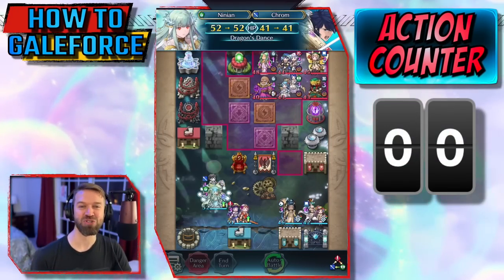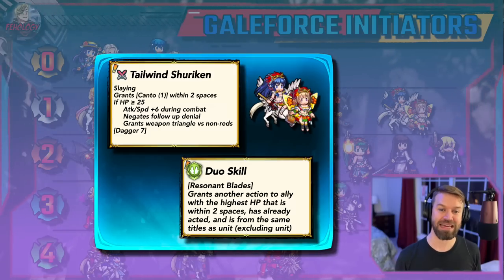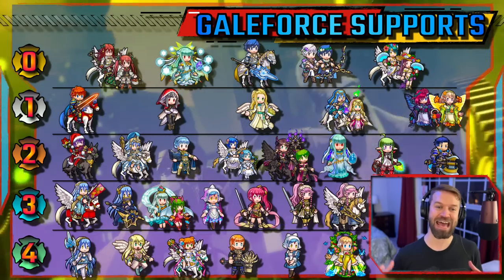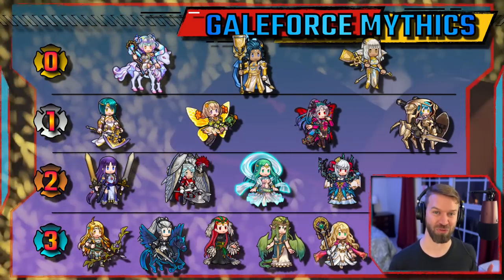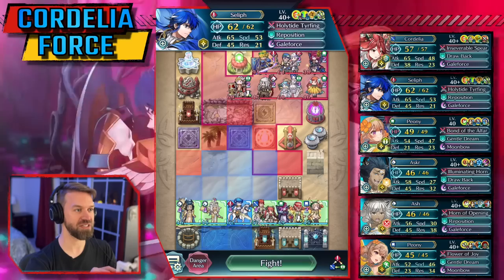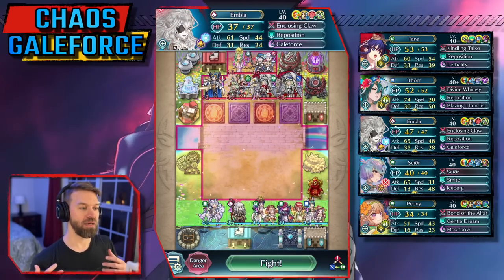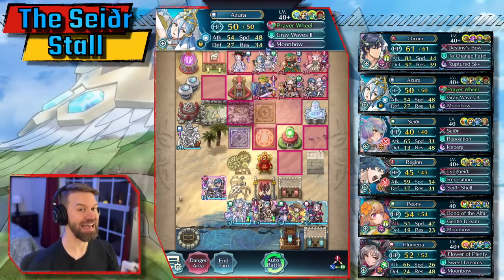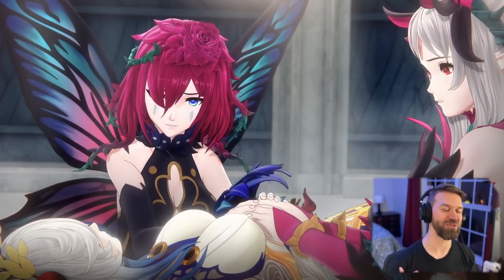MASTERING GALEFORCE!! | Galeforce Guide and Tier List [FEH]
How do run a galeforce strategy?  Who do you select for your teams?  What are the tips you need to keep in mind while you're playing your match? Let's talk about the most powerful strategy for Aether Raids Offense.

🌟 Hello summoners and welcome to another episode of FEHology, the study of Fire Emblem Heroes.

⌛Timestamps

0:00 Why Galeforce?
1:33 Sample Teams
2:53 Initiator’s Tier List
9:52 Initiator’s Sample Clears
13:00 Support Unit’s Tier List
19:05 Support Unit’s Sample Clears
21:25 Mythic’s Tier List
25:15 Mythic’s Sample Clears
--Matchups--
27:14 H!Cordelia vs Dark Season Catria Ball
36:06 F!Tana vs Chaos Season Sigurd Line
42:56 Seiðr vs Anima SeasonCatria Ball

🎶 Music
Hajimari no Kiseki - The Destination of Fate
Ys IX - Glessing Way!
Trails of Cold Steel 4 - To the Future
Trails of Cold Steel 3 - Spiral of Erebos
Ys VIII - Sunshine Coastline
Tokyo Xanadu - My Blaze, My Truth
Trails of Cold Steel 2 - To A Glimmering Tomorrow
Trails of Cold Steel - Atrocious Raid
Nayuta no Kiseki - Snowbound Sacred Mountain
Ys Memories of Celceta - The Foliage Ocean in Celceta
Ao no Kiseki - Concentrate All Firepower!!
Zero no Kiseki - Inevitable Struggle
Ys vs Sora no Kiseki - D.A.Y. Break
Ys Seven - Innocent Primeval Breaker
Brandish Dark Revenant – Headless
Ys I & II Chronicles - To Make the End of Battle